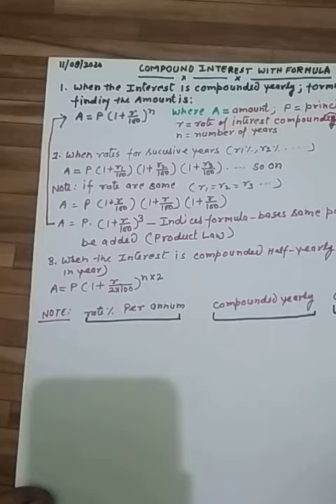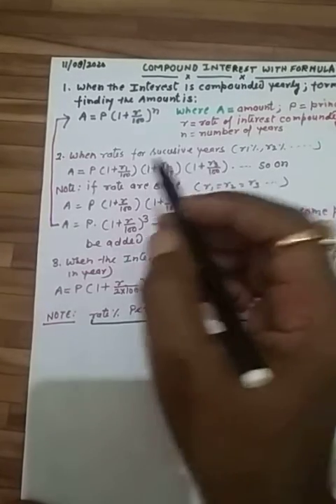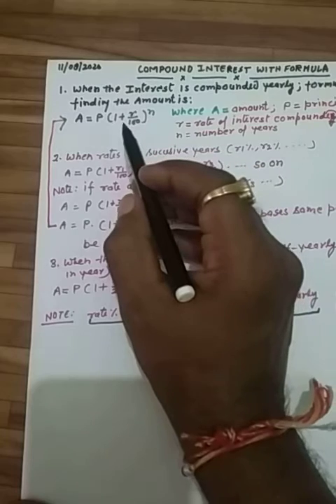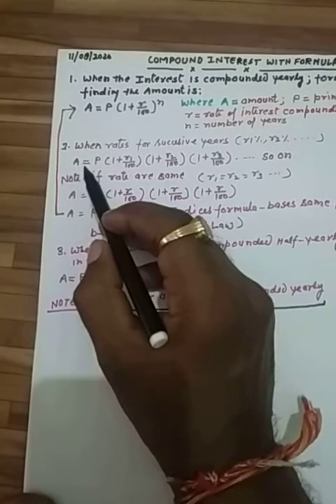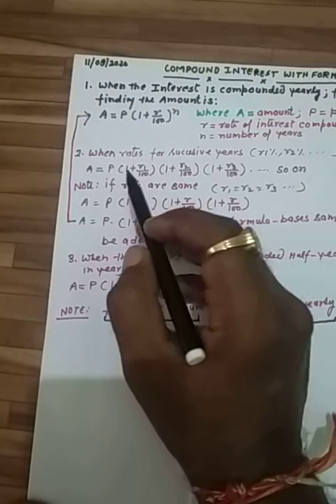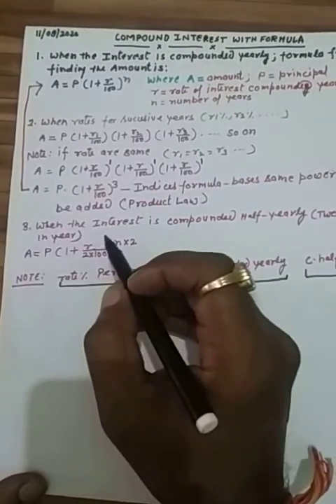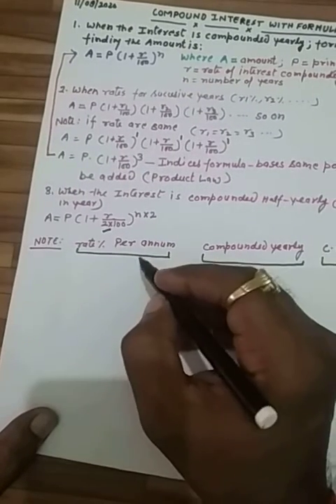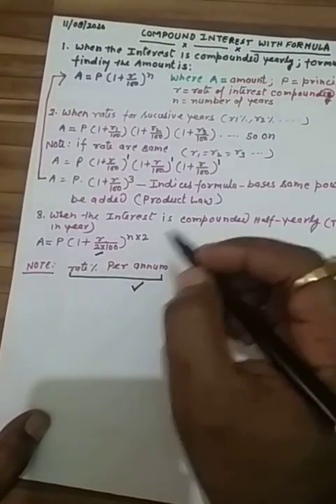Compund interest using formula(concept)